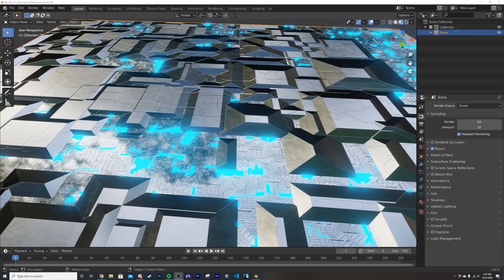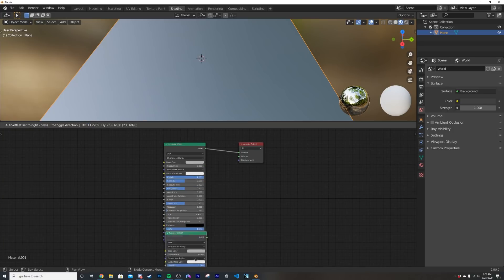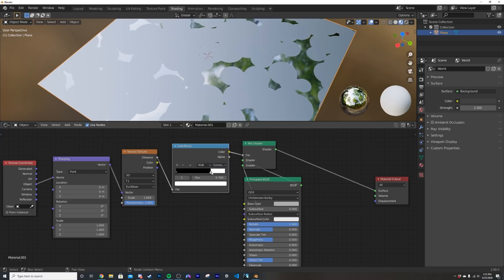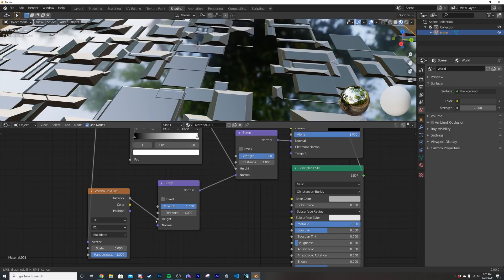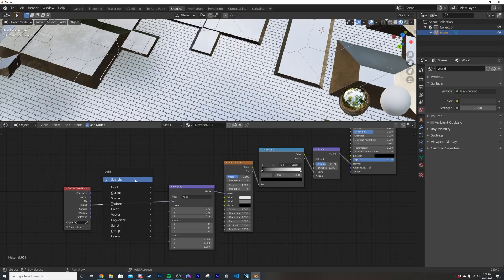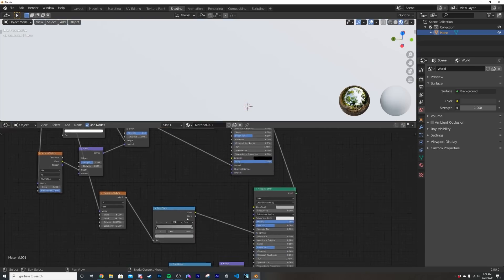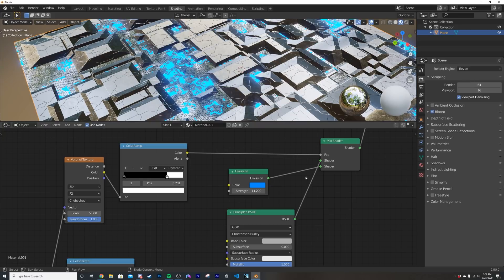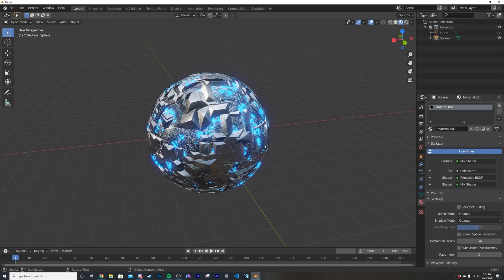Intro To Shading Nodes in Blender 2.90! PART 2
In this video I will walk through the basics of what I do every day when I am shading in Blender 2.90